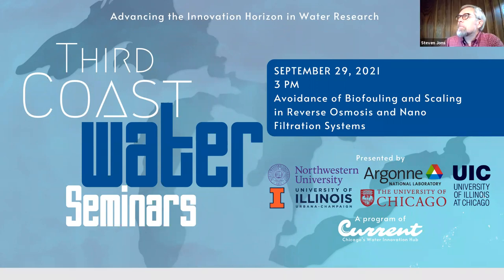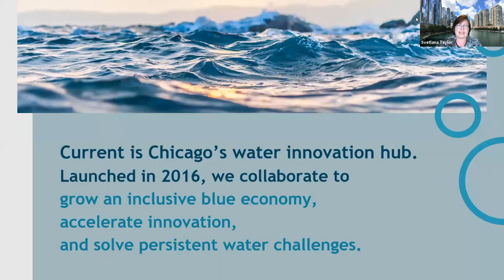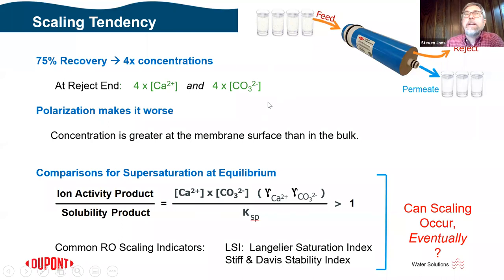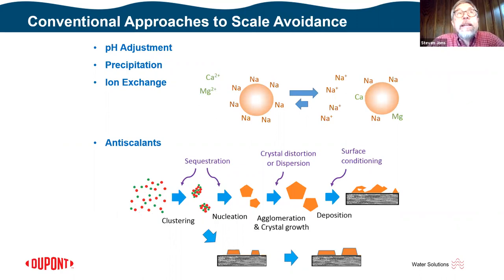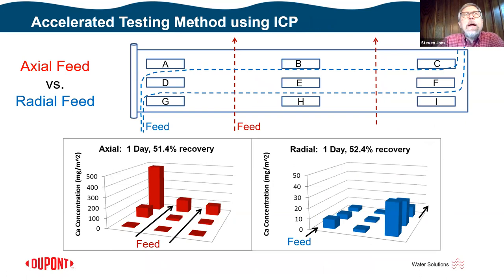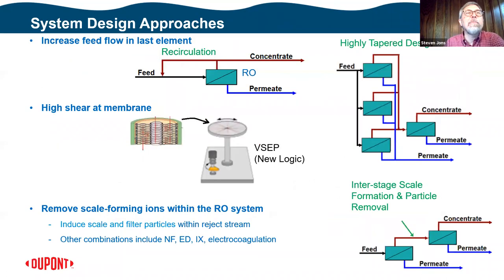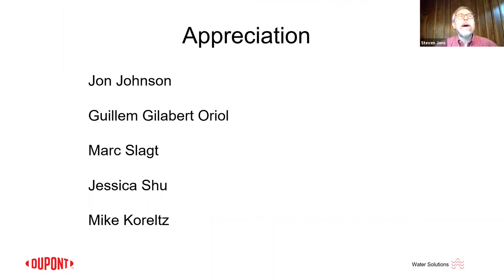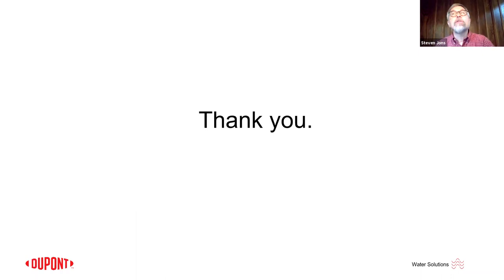Third Coast Water Seminar: Avoidance of Biofouling/Scaling in Reverse Osmosis/Nanofiltration Systems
Biofouling and scaling are both practical issues that can limit the lifetimes of Reverse Osmosos (RO) and Nano Filtration (NF) membranes and their recoveries (permeate volume / feed volume) that might be obtained during operation. Both biofouling and scaling can be impacted by appropriate selection of membranes and element design.

In this talk, Dr. Steven Jons highlighted several other non-conventional approaches that can also be used to control these situations. Experiments at DuPont and elsewhere were described that point to several approaches for improved system design and operation.